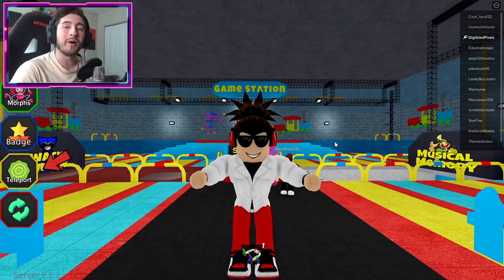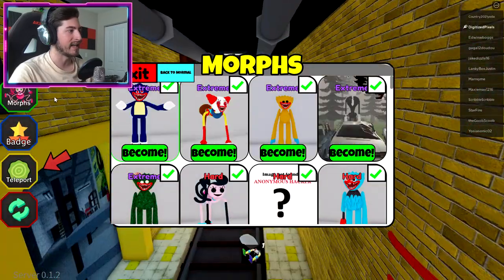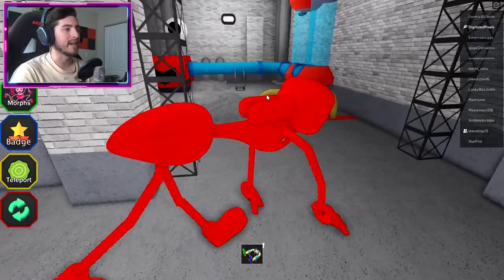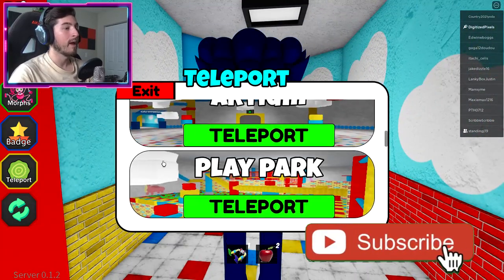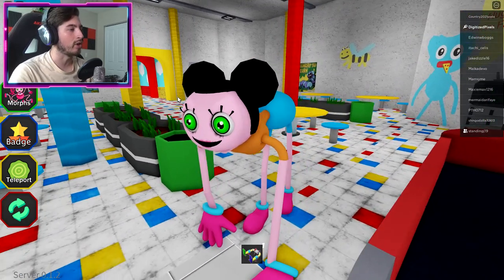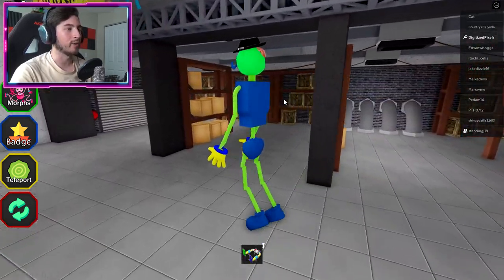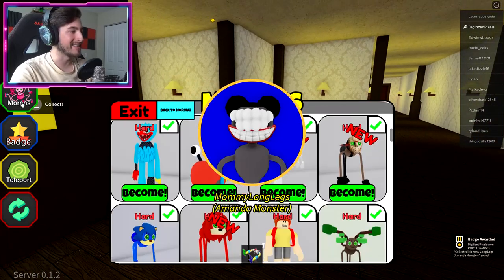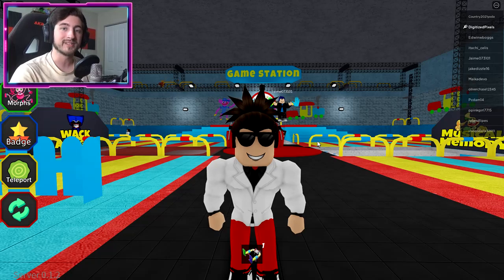How to get ALL 15 NEW BADGES in FIND MOMMY LONG LEGS MORPHS - Roblox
I'll be showing you guys how to get ALL 15 NEW BADGES in FIND MOMMY LONG LEGS MORPHS - Roblox!